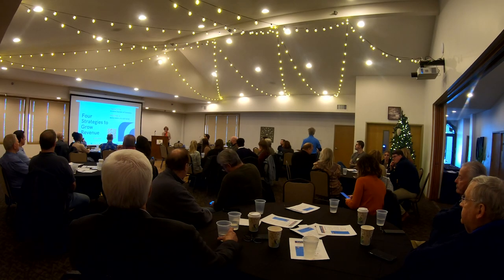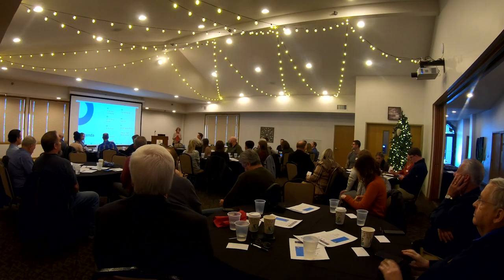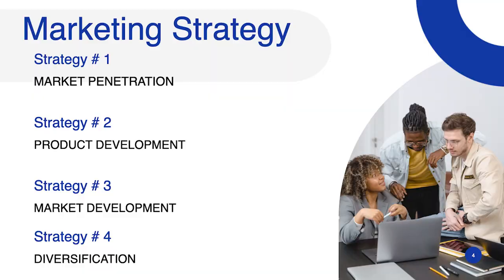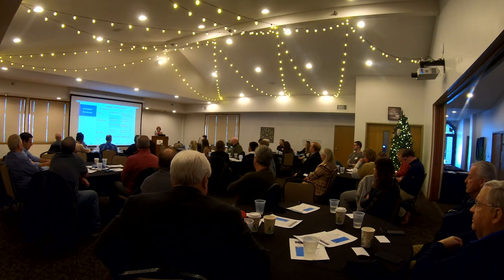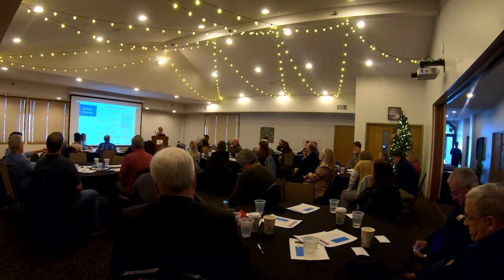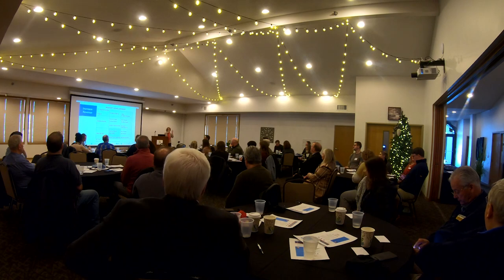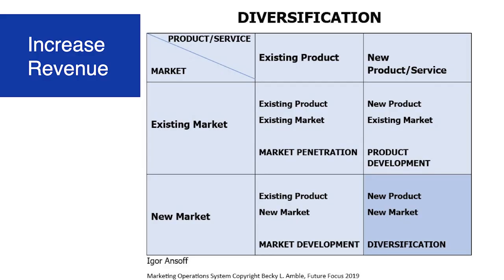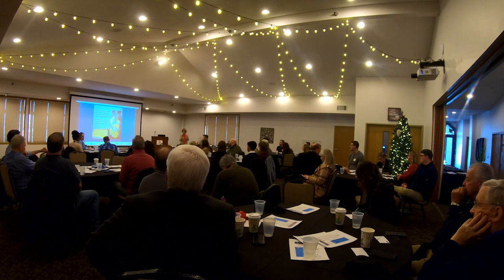Oakdale Area Chamber of Commerce January 2023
Please join the Oakdale Area Chamber of Commerce for our January General Meeting. Our Keynote Speaker is Becky Amble, Executive Consultant with The Platinum Group on the topic "Four Strategies to Grow Revenue".

Becky has over 30 years working with businesses on growth strategies – increasing revenues as an employee and as a consultant. She has launched new products and companies, grown existing businesses and done turnarounds. She has also written over 10 books and 100+ articles and videos.